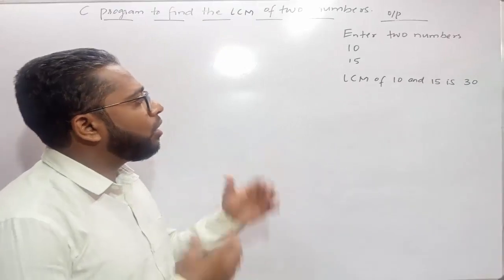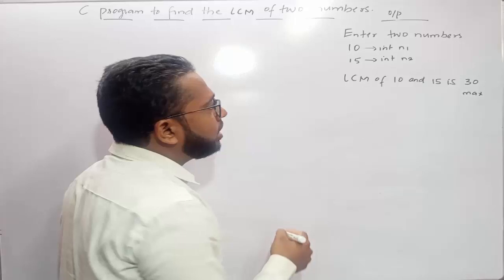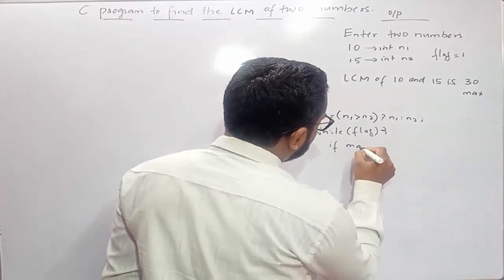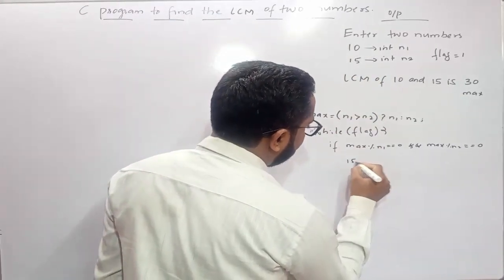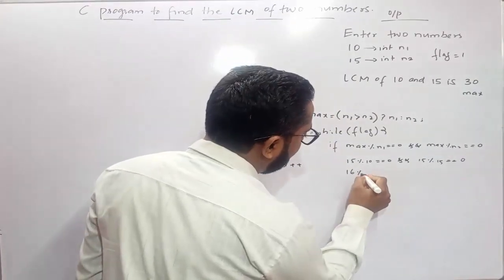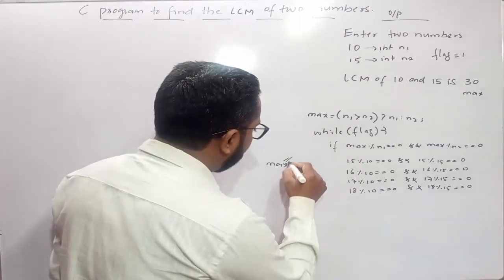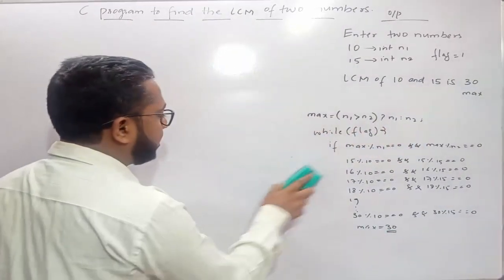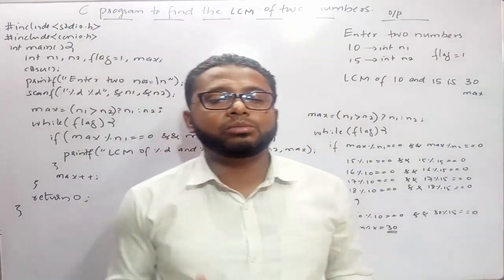How to write a C program to find the LCM of two numbers Part-56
How to write a C program to find the LCM of two numbers is a video tutorial for beginners.

How to write a C program to find the LCM of two numbers is a video tutorial for beginners to learn the basics and fundamental concepts of C programming. In this video we will discuss the following concepts such as,
How to write a C program to find the LCM of two numbers.
C program to find the LCM of two numbers.
LCM of two numbers using C language.
C programming video to find LCM of two numbers.
what is the logic to find the LCM of two numbers.
what should be the approach to find LCM of two numbers.